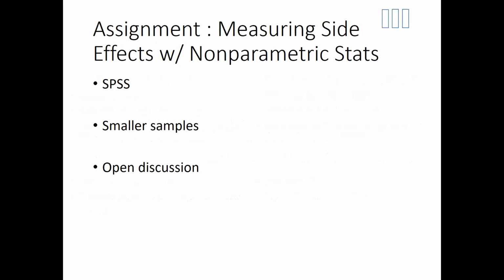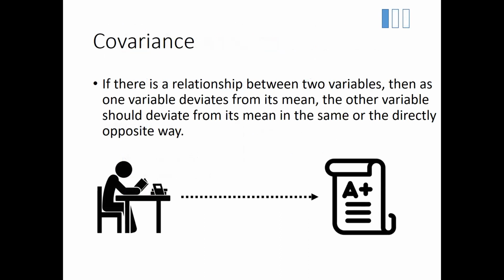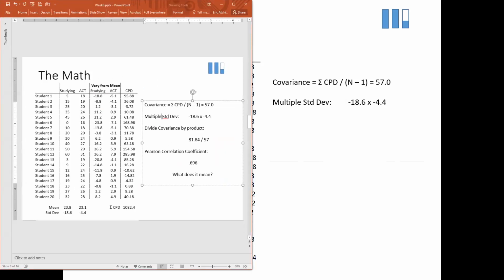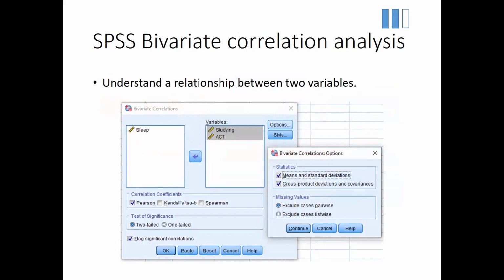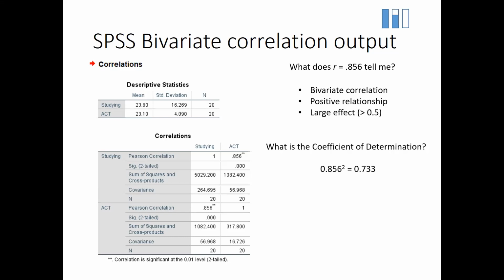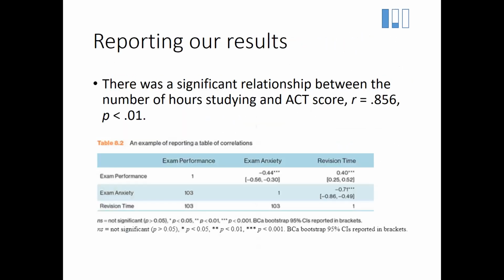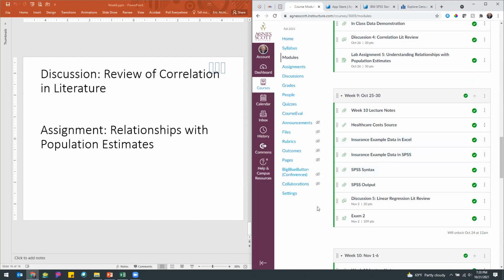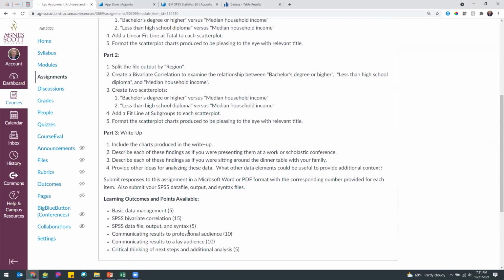EAM 630 Week 8